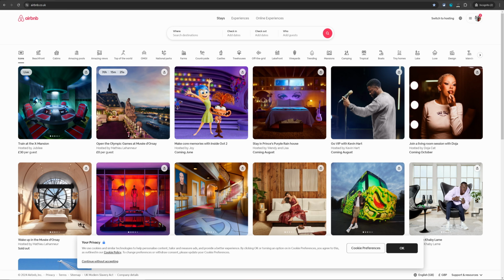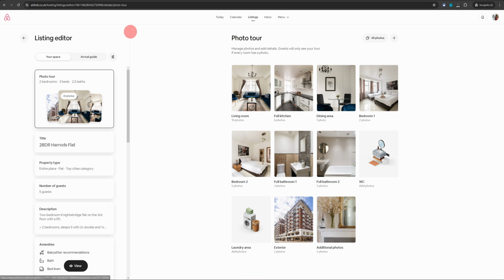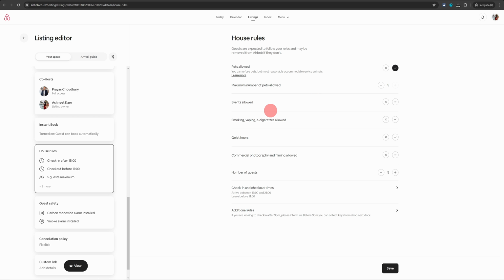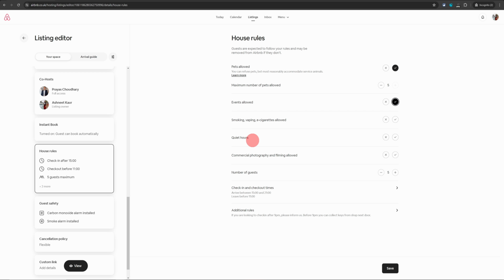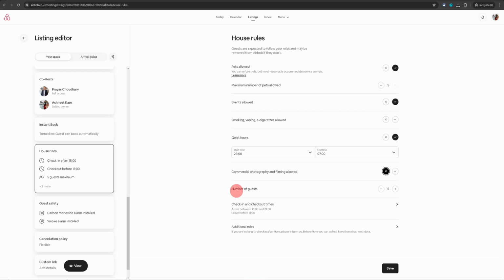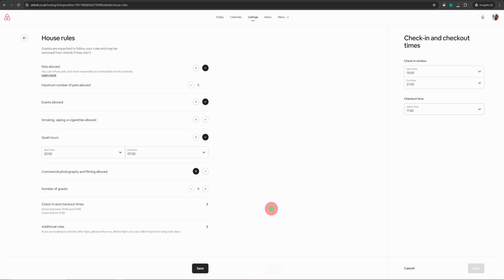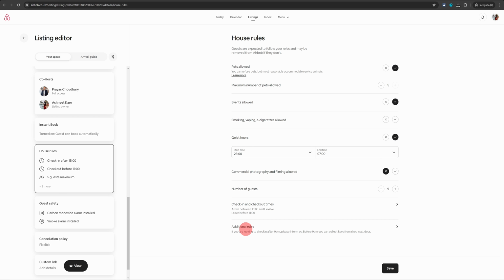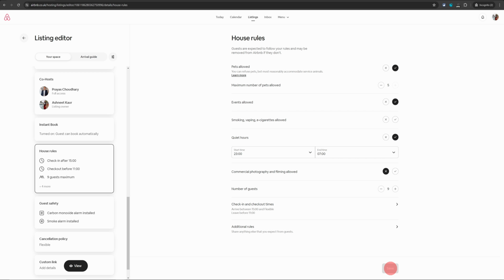How to Add House Rules to Airbnb Listing | Hosting Tips & Tricks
Welcome to Non-Nonsense Airbnb! In this video, I'll walk you through the process of setting up house rules for your property on Airbnb. Whether you're a seasoned host or just getting started, these steps will help you manage your guests effectively and ensure a smooth hosting experience.

This includes:
1. Setting Pets Policy on Airbnb
2. Events and Smoking Policy on Airbnb
3. Setting Quiet Hours on Airbnb
4. Commercial Photography and Filming on Airbnb
5. Managing Number of Guests on Airbnb
6. Check-in and Checkout Times on Airbnb
7. Adding House Additional Rules on Airbnb

Remember, these changes won't affect existing reservations but will apply to all future bookings. I hope you find this video helpful. Happy hosting!